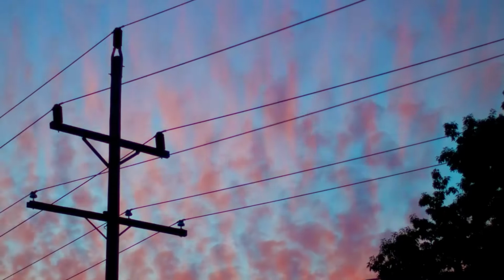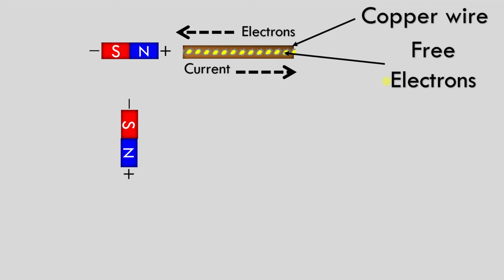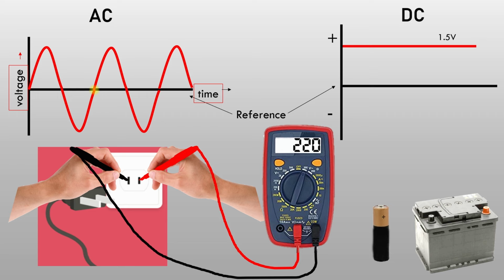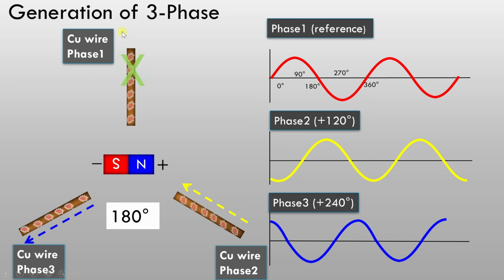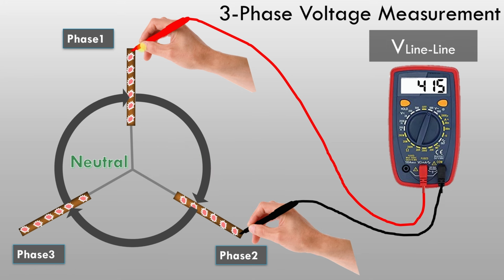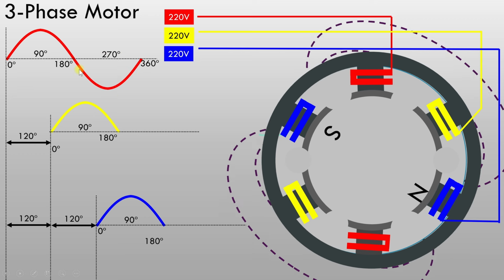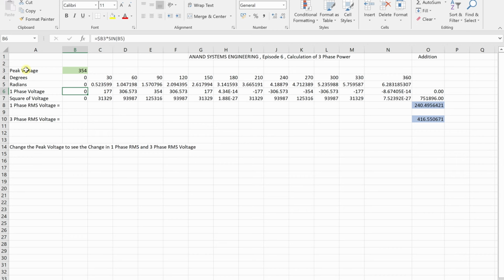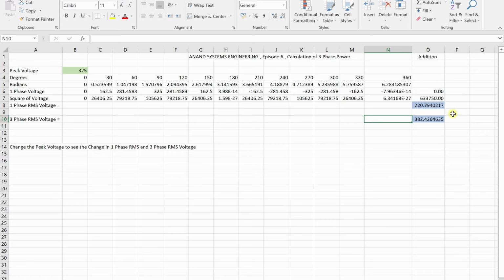What is 3 Phase Electricity? ⚡🔌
Understanding 3-Phase Electricity | Basics Explained

In this video, we break down everything you need to know about 3-phase electricity! Whether you're a beginner, a student, or an electrical professional looking for a refresher, this guide will help you understand how 3-phase power works and why it's essential in both industrial and commercial applications.

📌 Topics Covered:

Differences between single-phase and 3-phase systems
How 3-phase power is generated and distributed
Benefits of using 3-phase electricity
Common applications in real-world systems
Whether you're curious about how power plants distribute electricity or want to understand the principles behind electrical installations, this video has you covered!